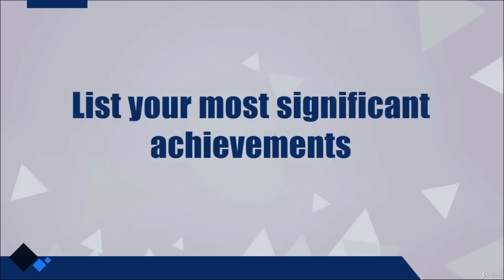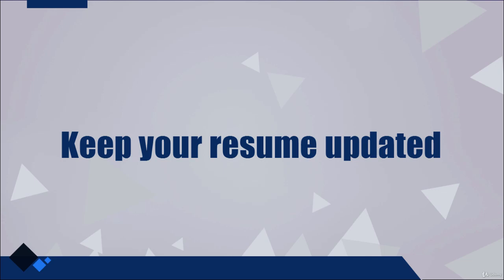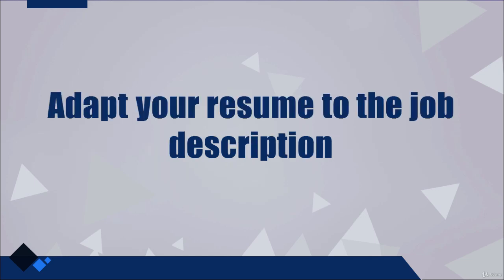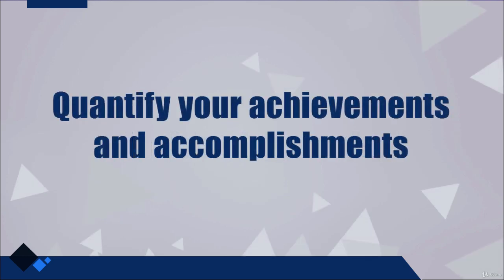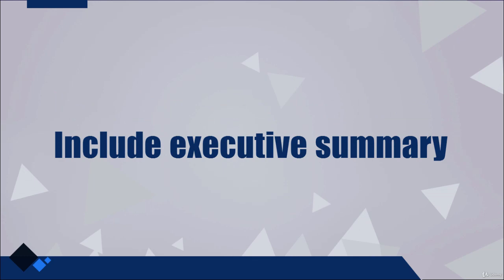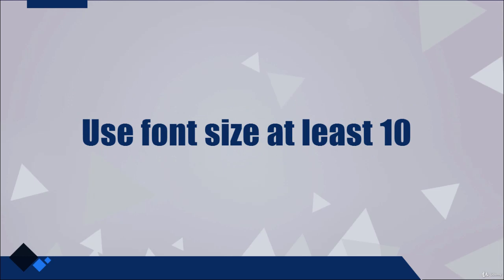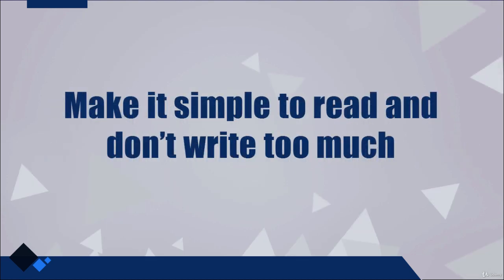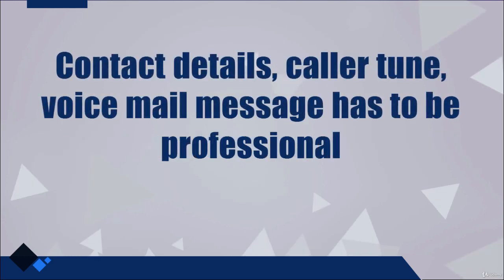Lecture 13: POWER Resume DO's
Are you ready to transform your resume from ordinary to extraordinary? In today's competitive job market, having a powerful resume is essential. Join us as we explore the key elements that will make your resume stand out and grab the attention of employers.
Welcome to "Crafting a Powerful Resume: Your Gateway to Career Success." In this video, we'll guide you through the art of creating a resume that not only showcases your skills and experiences but also leaves a lasting impression.

A powerful resume is your ticket to securing interviews and landing your dream job. It serves as your personal marketing tool, highlighting your unique strengths and qualifications. Let's dive into the essential components that will make your resume a standout document.
Learn the optimal structure for your resume, from the eye-catching header to the impactful summary statement. We'll guide you through the sections that matter most and share tips on how to organize your information for maximum impact.

Your resume's summary is the first thing employers read. Discover the secrets to crafting a compelling summary that instantly communicates your value proposition. We'll provide examples and show you how to tailor this section to different industries.

Don't just list job responsibilities—highlight your achievements! We'll discuss the importance of quantifiable accomplishments and how to effectively communicate your contributions to previous employers.

One size does not fit all when it comes to resumes. Learn the art of tailoring your resume to specific job descriptions, increasing your chances of passing through applicant tracking systems and impressing hiring managers.

Unlock the power of keywords. We'll show you how to identify and strategically incorporate industry-specific keywords to ensure your resume gets noticed by automated systems and human recruiters alike.
Discover design and formatting tips to make your resume visually appealing and easy to read. From font choices to layout considerations, we'll guide you through creating a professional-looking document.

Explore optional sections that can add depth to your resume, such as skills, certifications, and volunteer work. Learn how to strategically include these sections to enhance your overall profile.

Crafting a powerful resume is an art and a science. Join us on this journey to elevate your professional profile and increase your chances of landing that coveted job. Your dream career awaits—let's make it happen together!